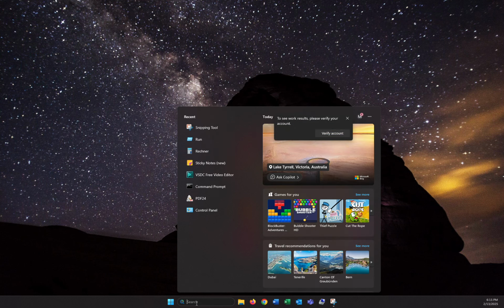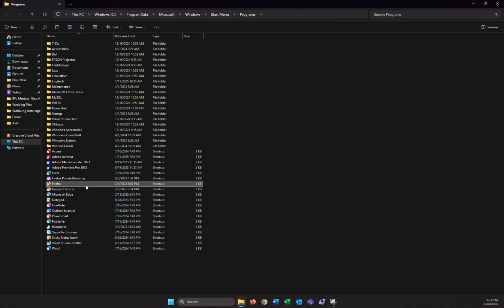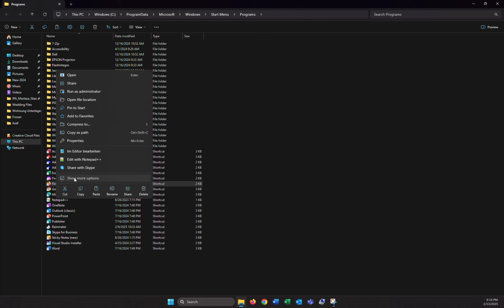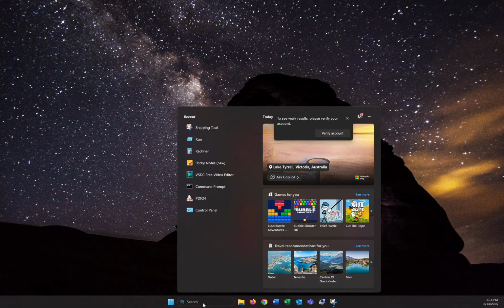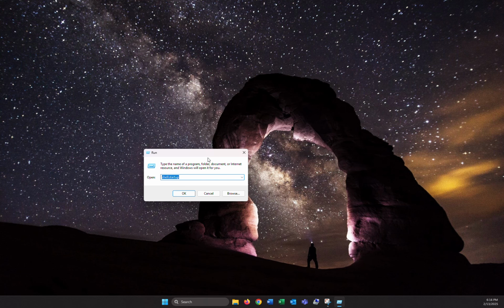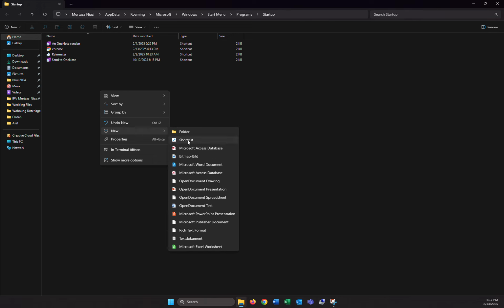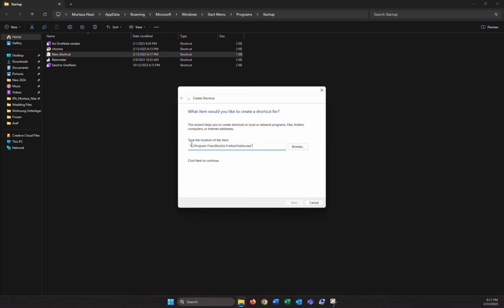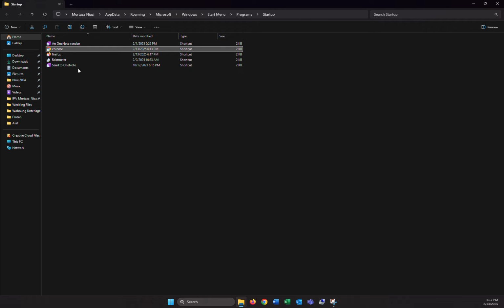How to Add Apps to Autostart in Windows 11 | Easy Guide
Want your favorite apps to start automatically when you turn on your PC? In this tutorial, I'll show you how to add apps to autostart in Windows 11 using different methods. Whether you need certain programs to run at startup for convenience or productivity, this step-by-step guide has you covered!